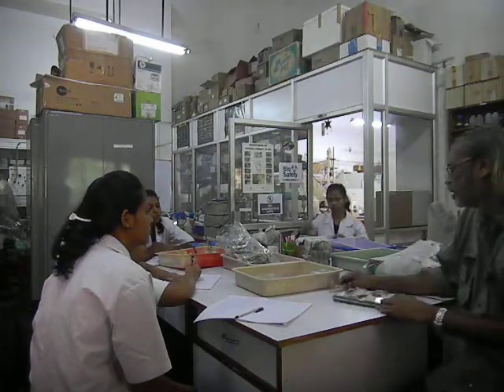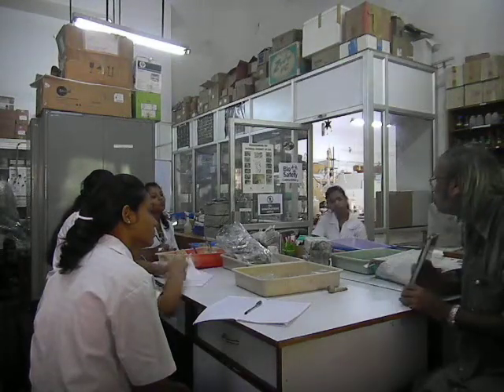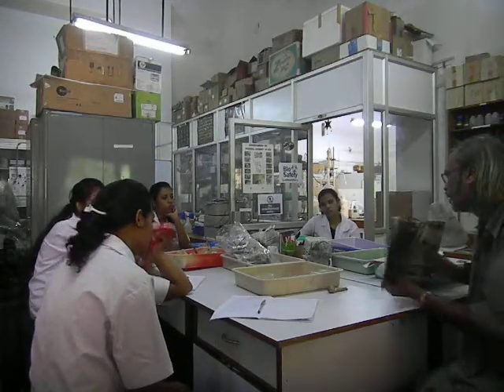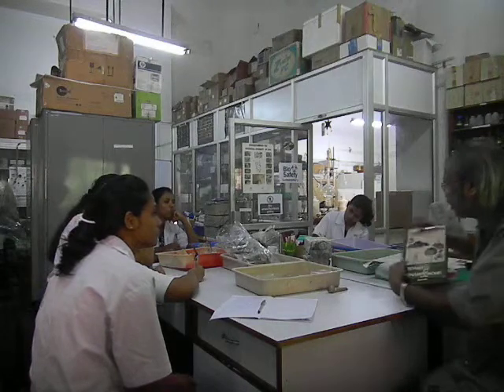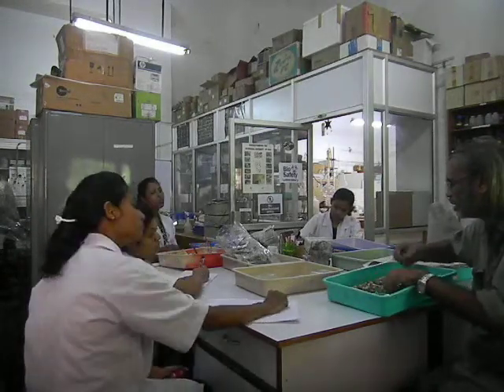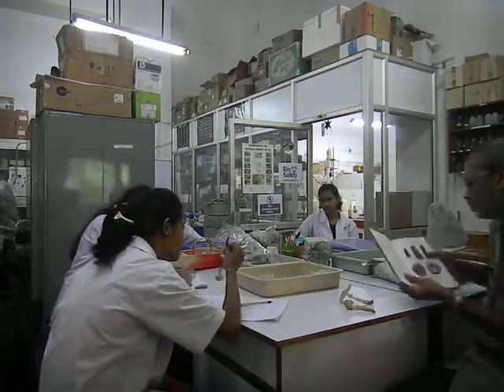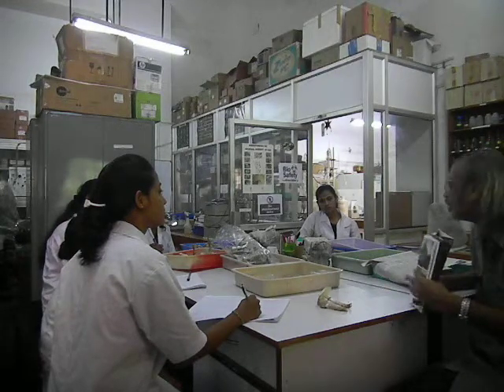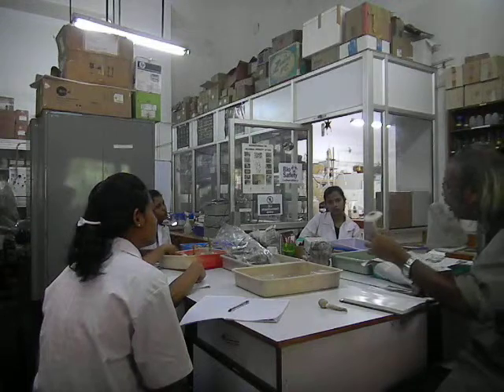Dr. Nandkumar kamat discusses the biology of Termitomyces in mycolab, Goa University